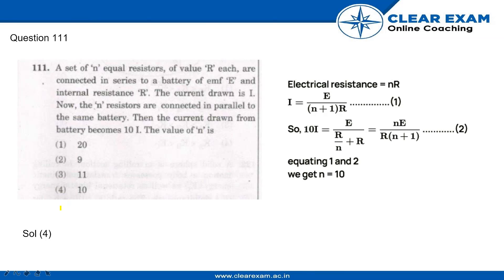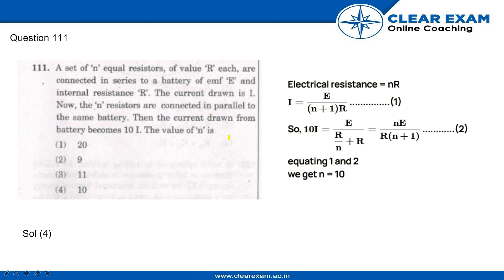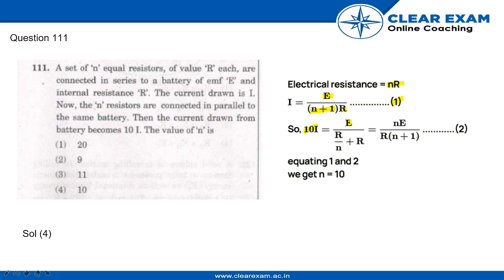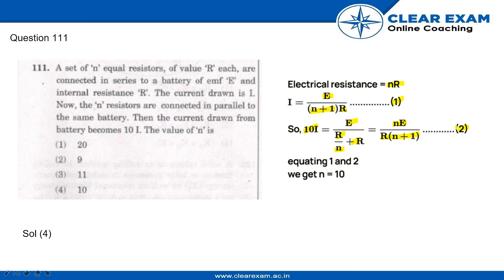NEET Previous Year Paper 2018 | PHYSICS | ClearExam | SET HH | Question Q34